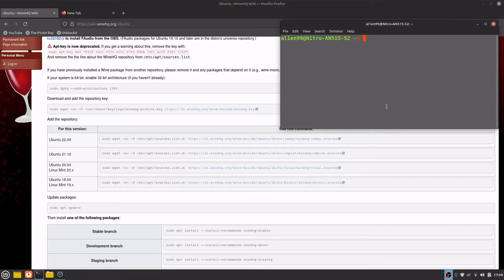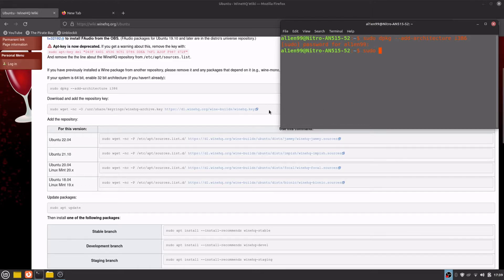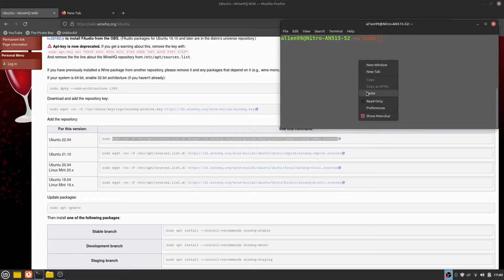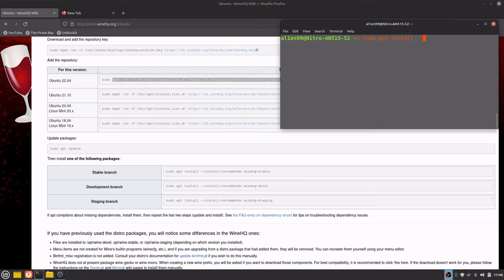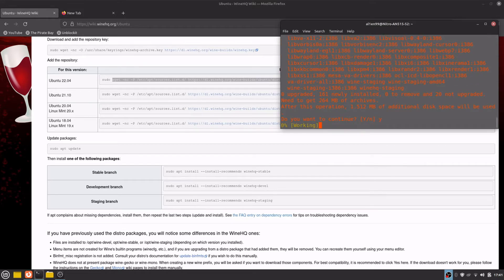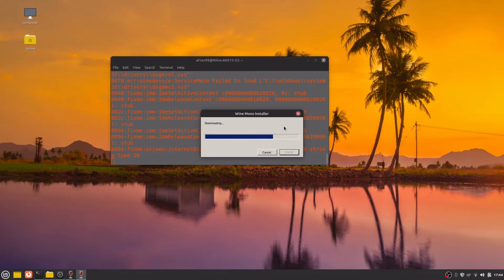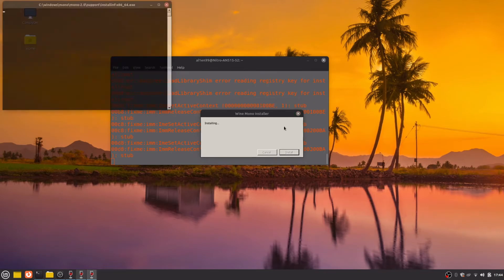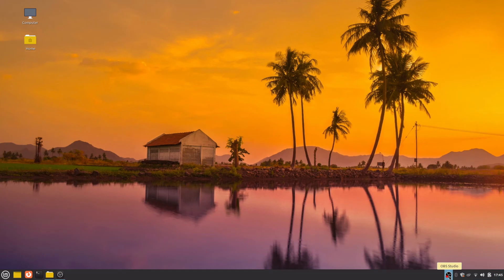Linux Mint 21.1 Vera Install Wine Staging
Activate the subtitles to have better informations ;-)
In the video "21 things after installing Linux Mint 21.1 Vera" the wine version is old. In this video i show you the correct tutorial.